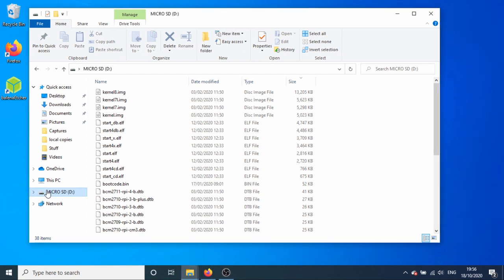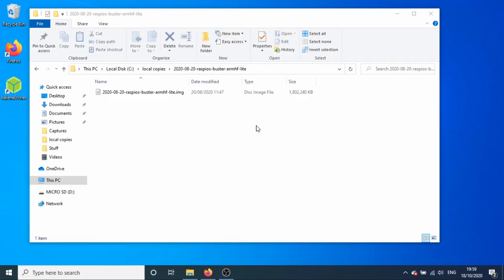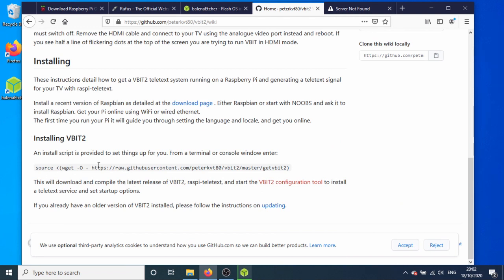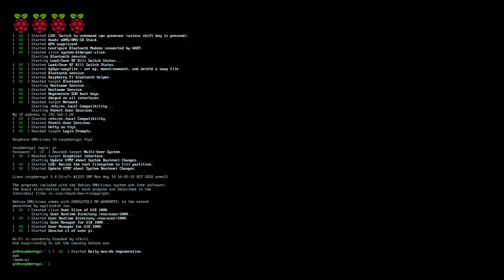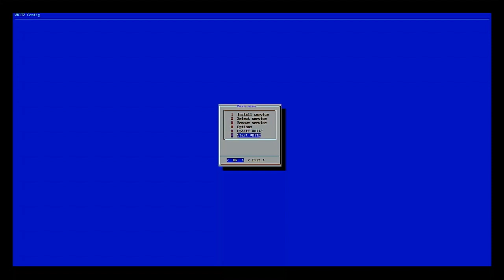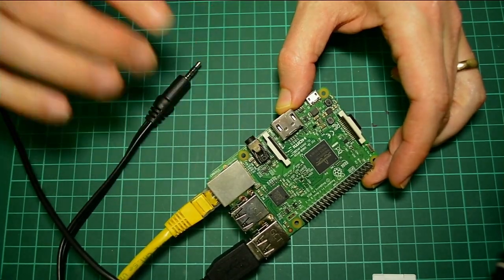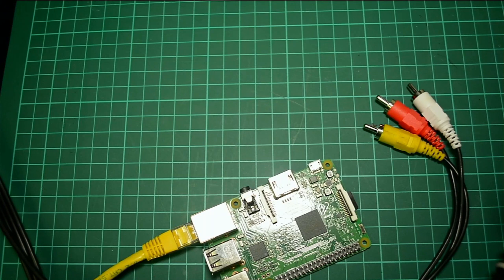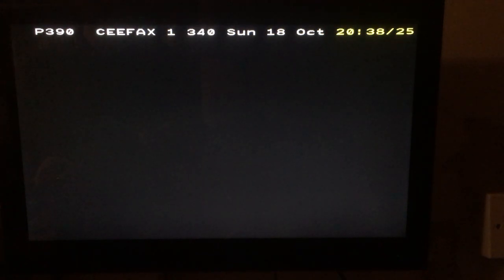Teletext / Ceefax in 2020 using a Raspberry Pi 3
Taking you through the steps of setting up your Pi's SD card to installing the Teletext software that will output a teletext stream to your (older ish) TV.

Pi with av/rca tv out needed, suitable cables and a tv with teletext capability

00:00 What you need.
01:26 Setup SD Card, burn the Pi OS image
05:03 Installer overview
08:48 run installer
11:23 Configure service
12:12 Start service
13:58 AV out cable hack
17:13 hook up and hit teletext button

Raspberry Pi 3+ (UK link)
you can use any Pi with av/composite video output.

AV cable similar to mine, includes the ground/video reverse adaptor:

pack of 5 micro SD 32Gb card: (so handy)